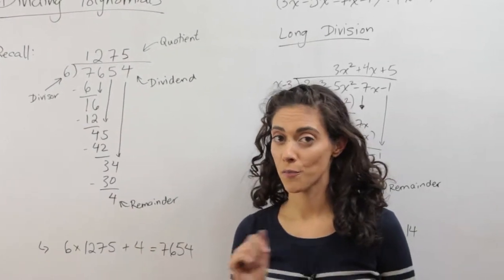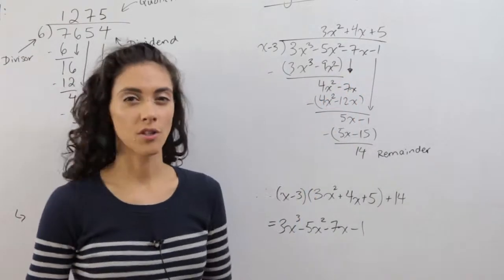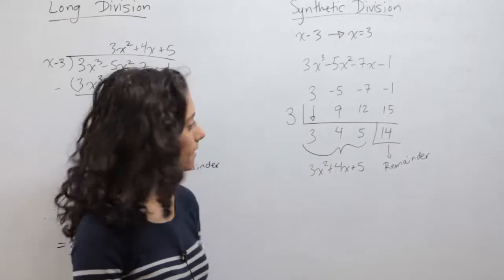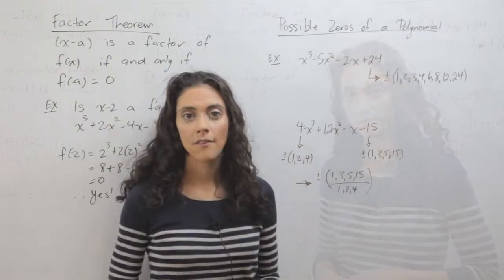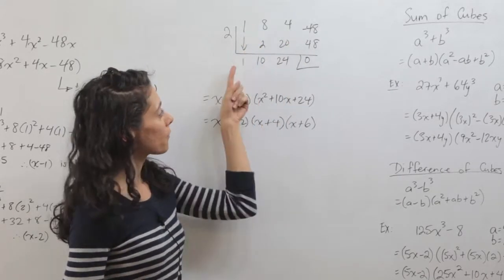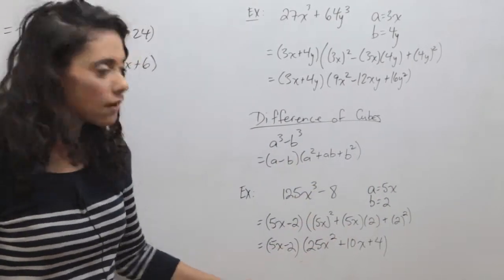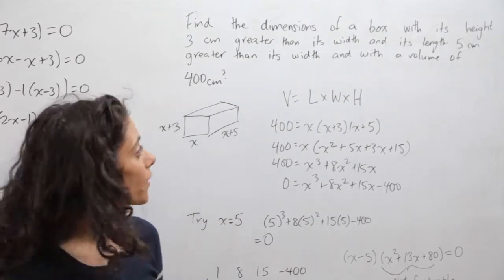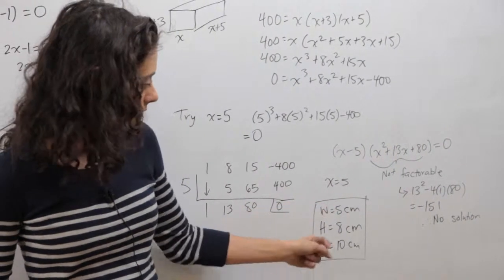5 3 Solving Polynomial and Rational Equations